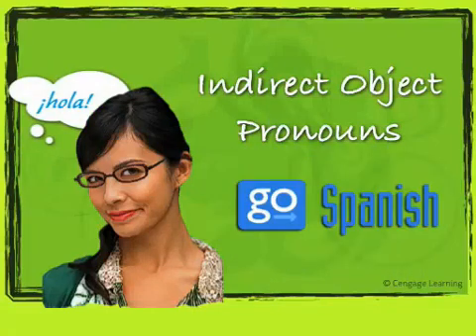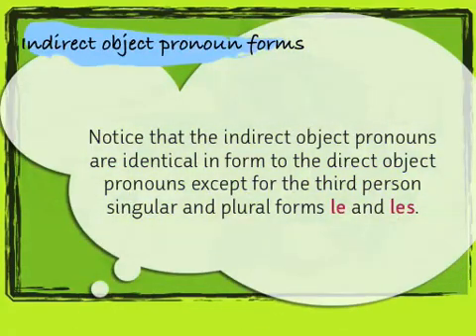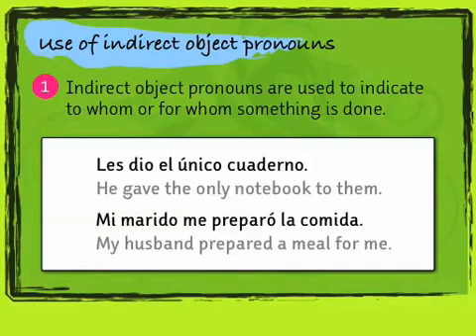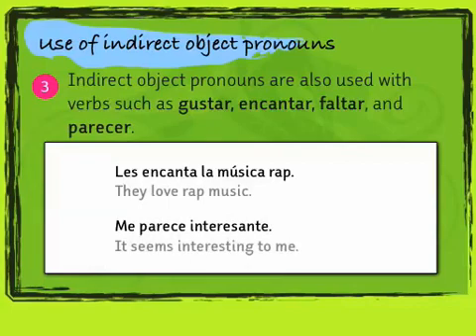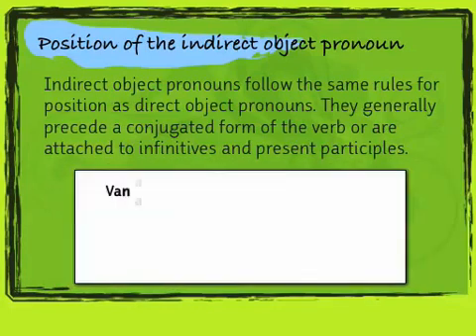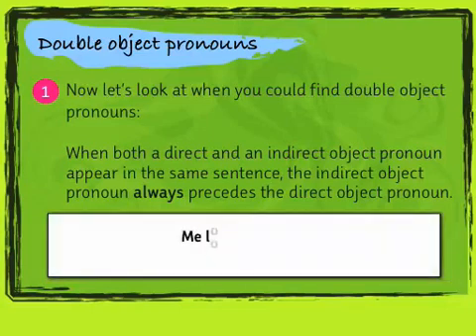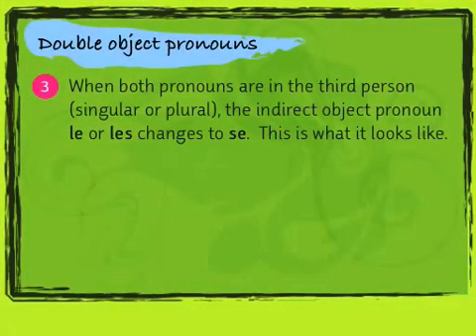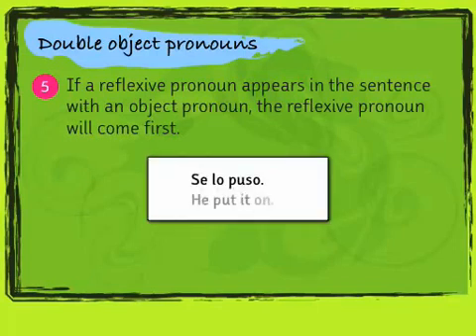Indirect Object Pronouns